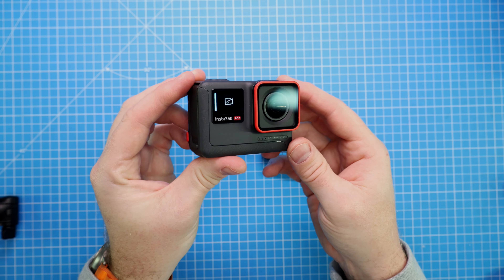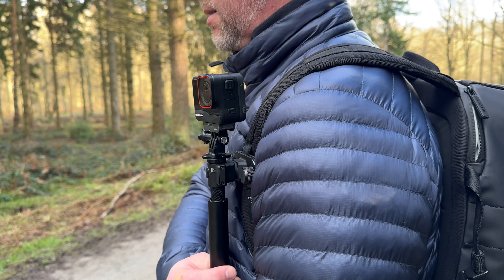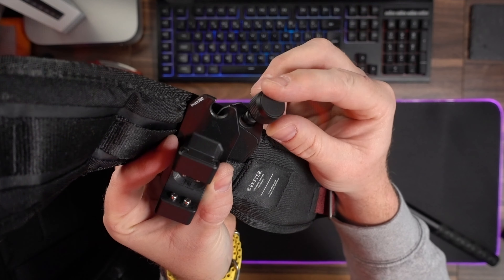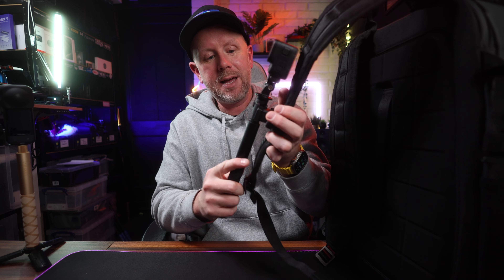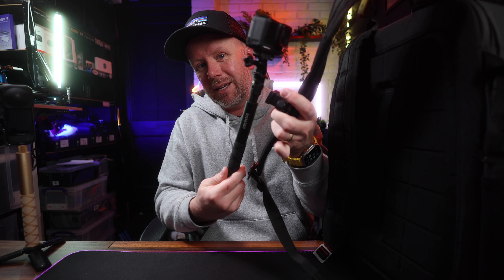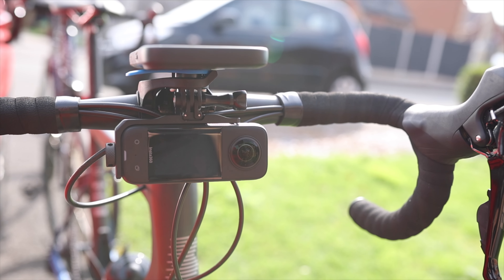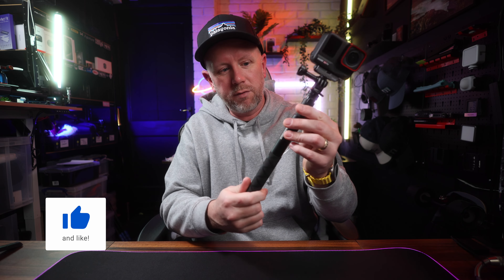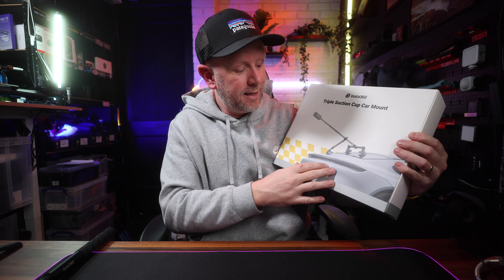NEW Insta360 Magnetic Selfie Stick Mount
In this video we talk about another great accessory from Insta360, the magnetic backpack mount!

🔥MOST WATCHED VIDEO🔥
⏰CHAPTERS FOR THE VIDEO⏰
00:00 INTRO